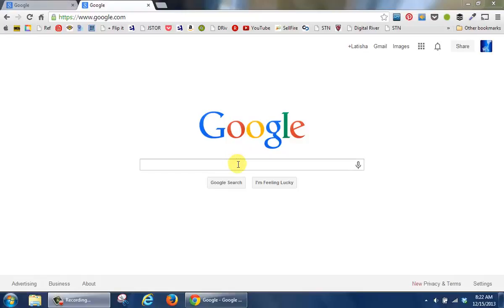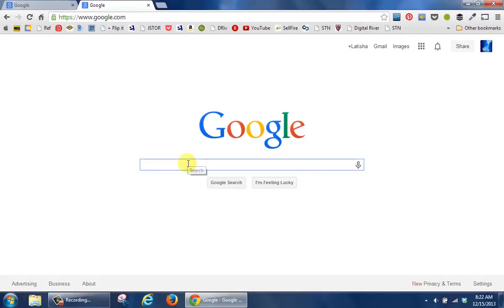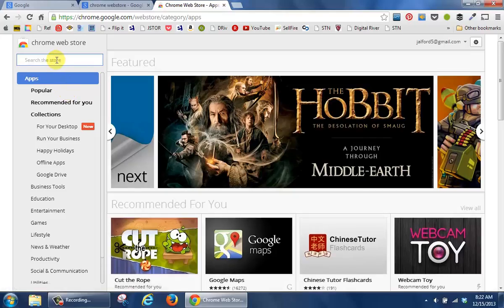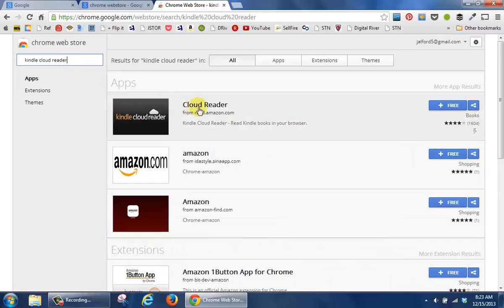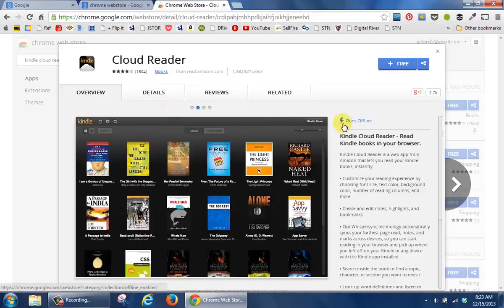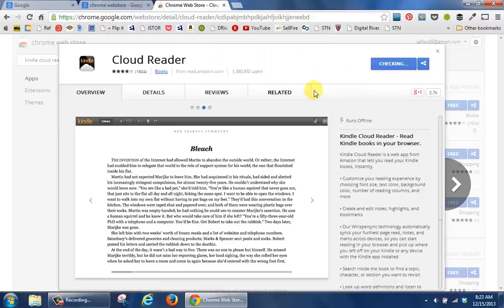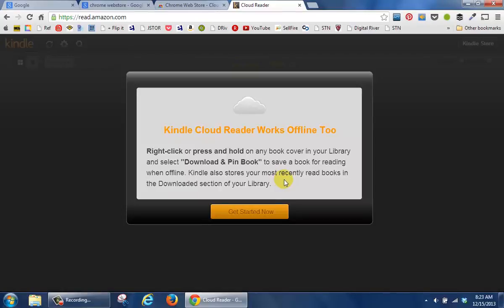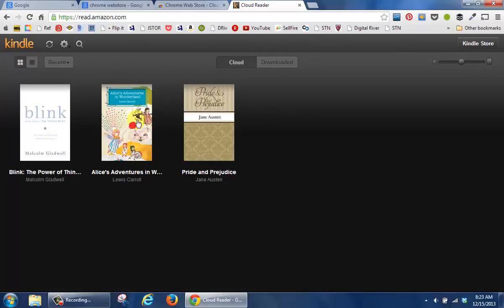How to Read Kindle Books on PC Computer Online or Offline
Shows how you can read your Kindle books on your PC computer online or offline for training or a consultation.